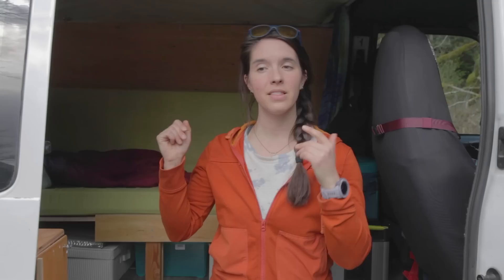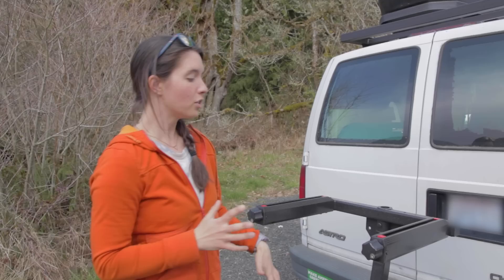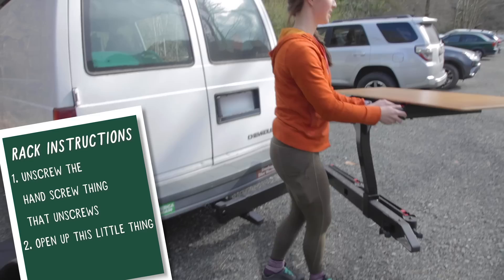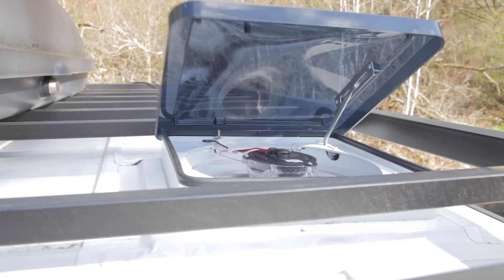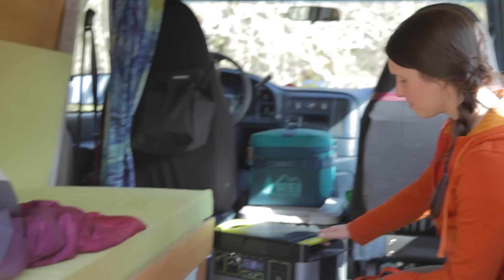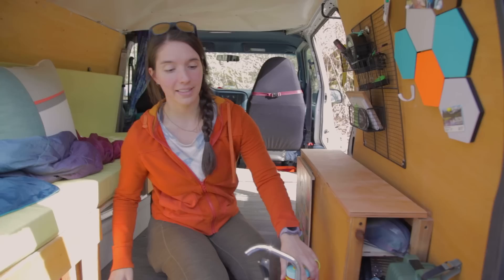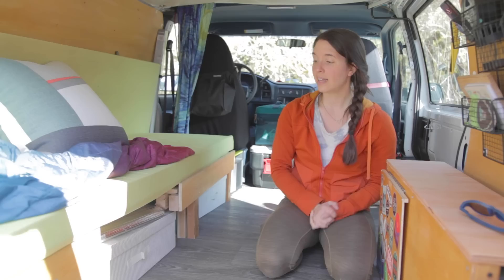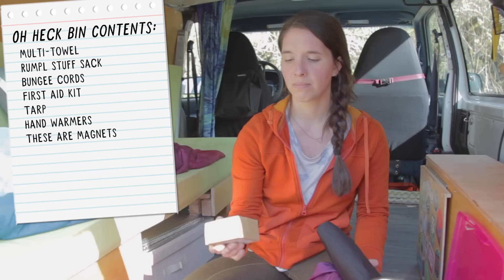VAN TOUR! Upgrades to My Budget DIY Camper Van! | Miranda in the Wild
It's VanLife time! Vincent Van Go has been upgraded! My 2000 Chevy Astro van has gone through some big changes to make it ready for long road trips. These were all simple, cost-effective upgrades that added storage and comfort to my small DIY Camper Van. I added a hitch rack, roof rack, roof-top box, and made some changes to the bed and the kitchen. Check it out and let me know what you think of my van upgrades!